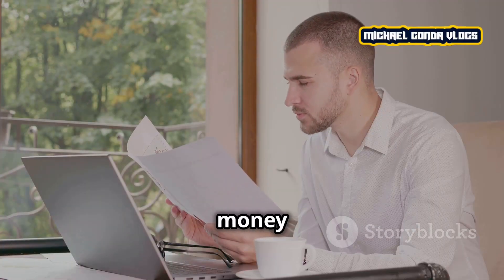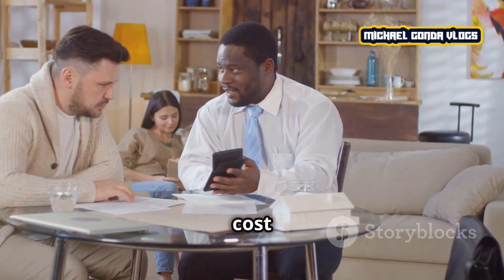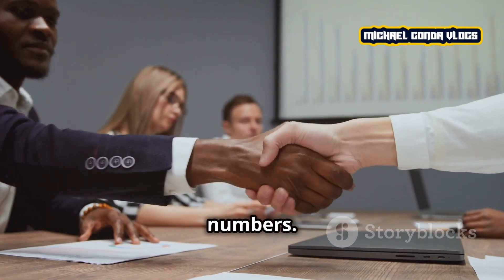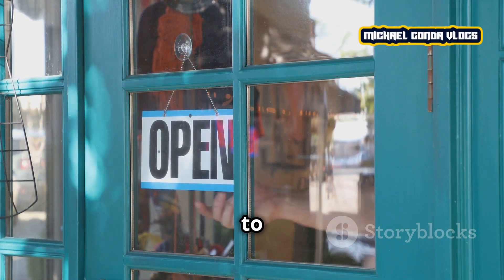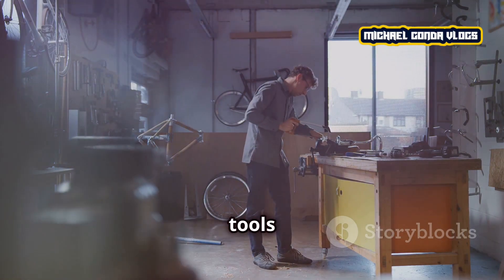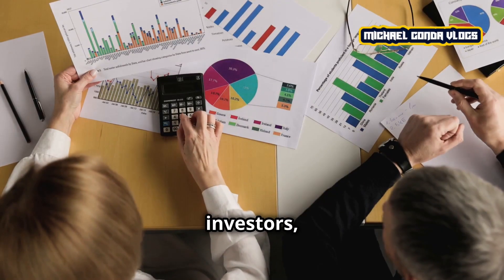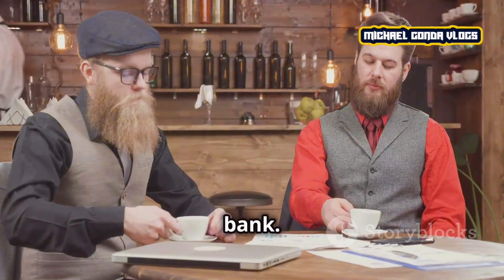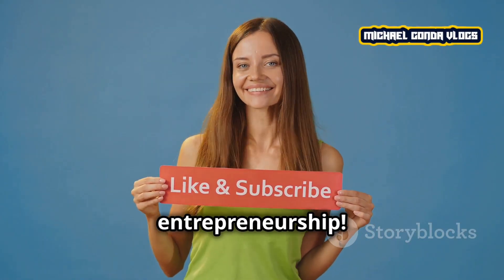How Much Money Do You Need to Start a Business?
Are you wondering how much money you need to start a business? In this video, we break down the essential costs and investments required to launch a successful business. From startup costs to unexpected expenses, we'll guide you through the financial planning process to ensure you're prepared. Whether you're starting small or aiming big, understanding the financial requirements is key to your success. Watch now to get a clear picture of what it takes to turn your business idea into reality!